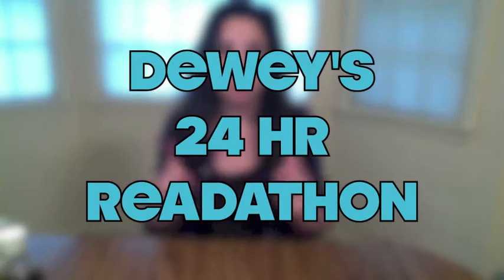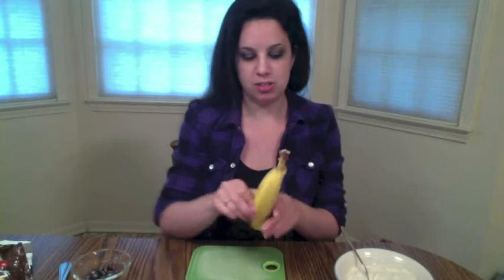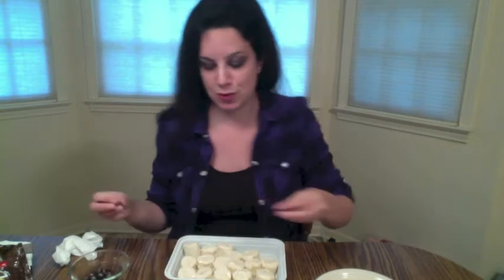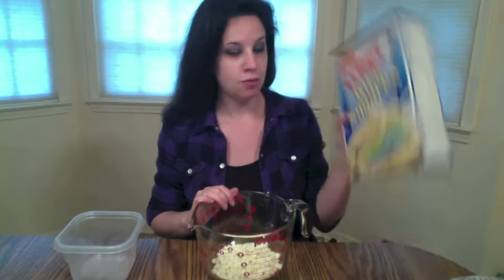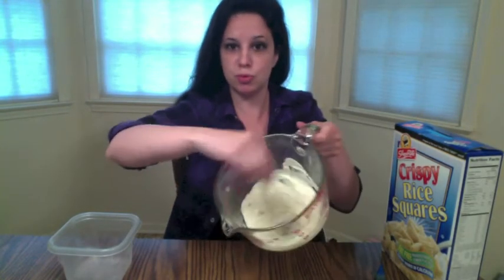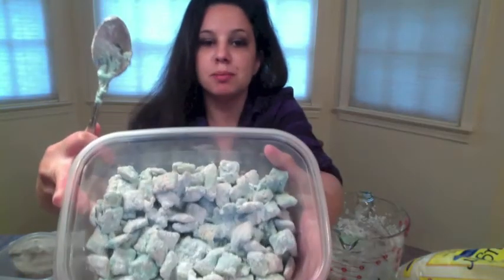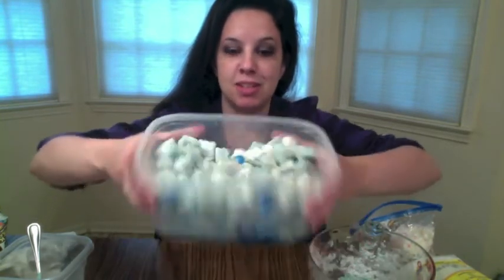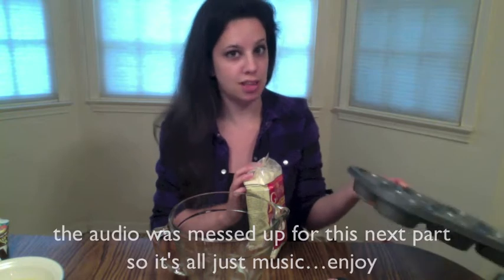To Be Read & To Be Eaten | Dewey's Readathon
Today I'm taking on the Dewey's 24 hr readathon.  Here is my To Be Read pile and To Be Eaten list! Enjoy.